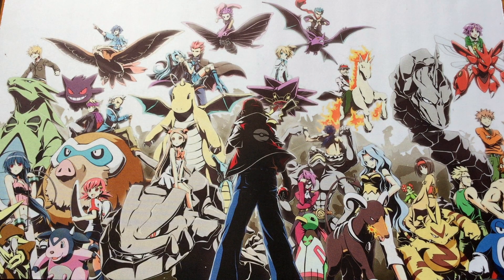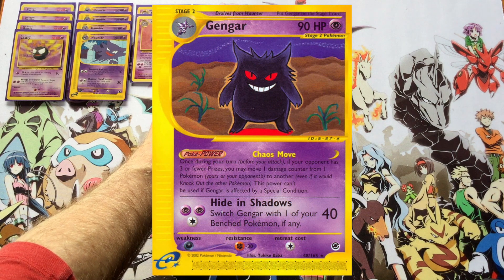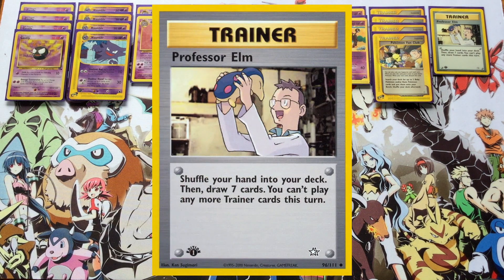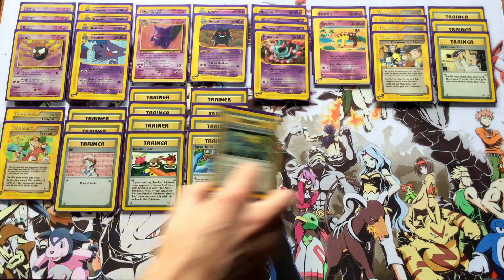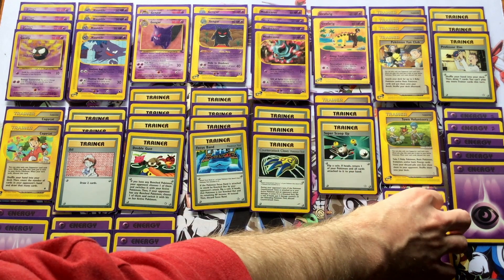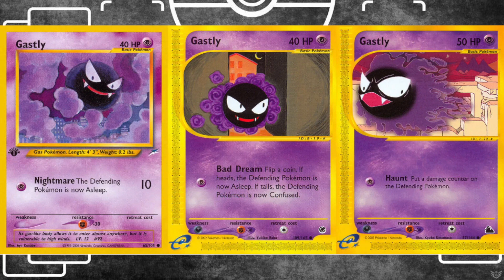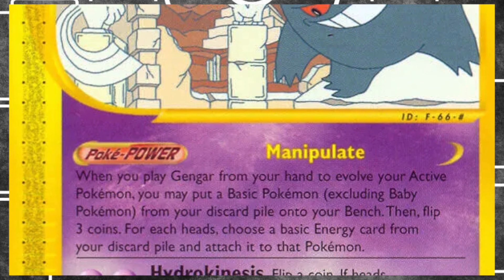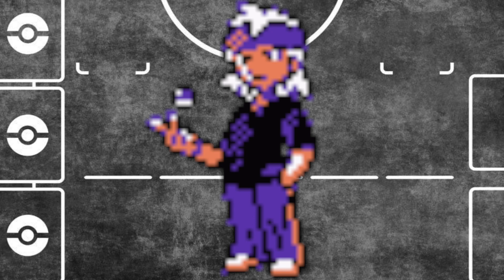Morty Theme Deck: Neo-On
Time for the Johto leaders to get a proper spotlight. Theme decks for alllll. Morty materializes with his ghost-type themed build.